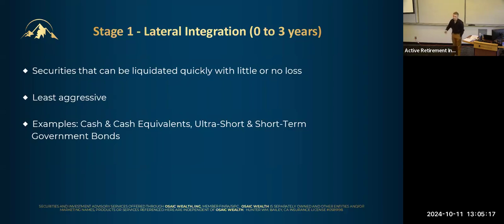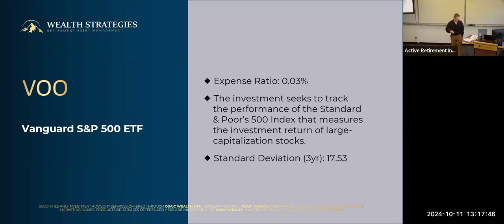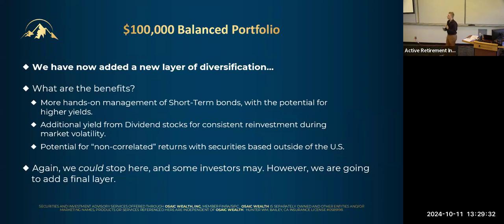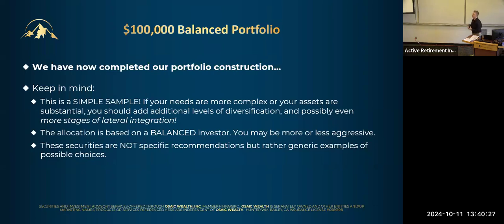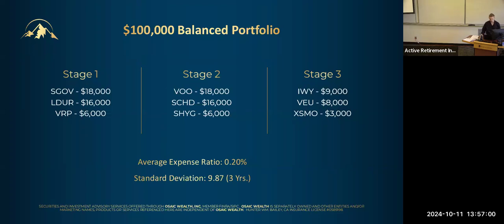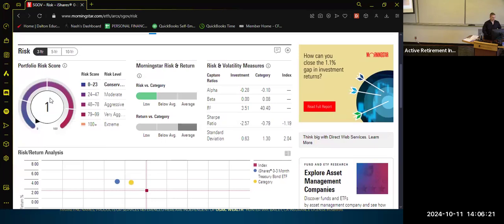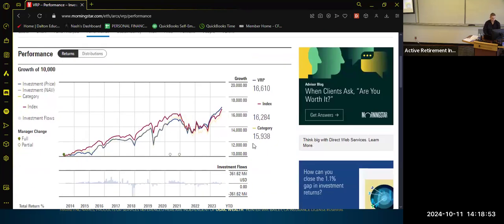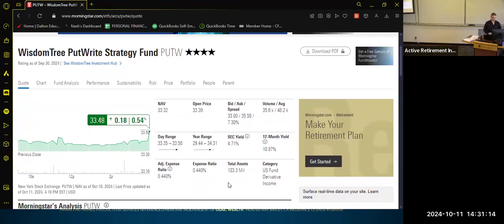DIY Retirement Investing Class Replay | Which Investor Type Are You? Lateral / Vertical Int- Class 6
What You’ll Learn:

How to determine your investor type
Deeper Lateral and Vertical Integration methods
Learn about different Funds, ETFs, and Mutual Funds
Learn about Market Indices
How to create a personalized retirement investment strategy
Steps to maximize your retirement income and minimize taxes
Tips on managing a $1 million+ portfolio for long-term success

📅 Live in Sacramento, CA?